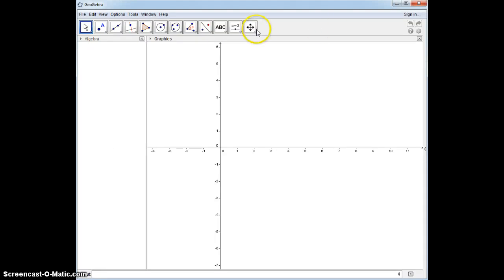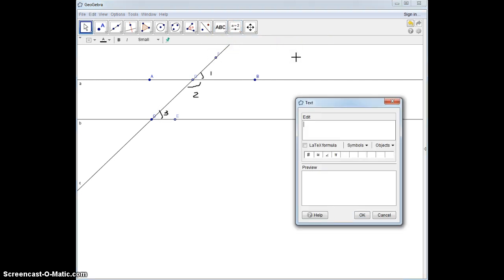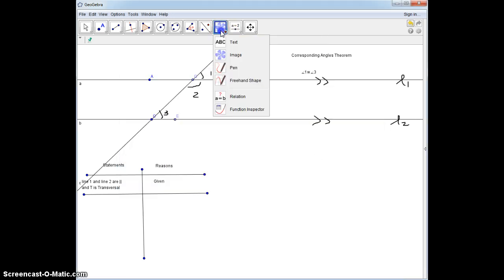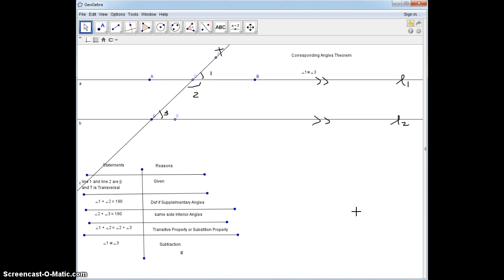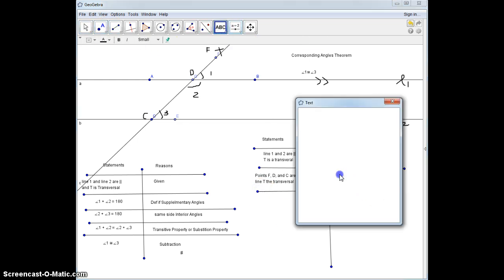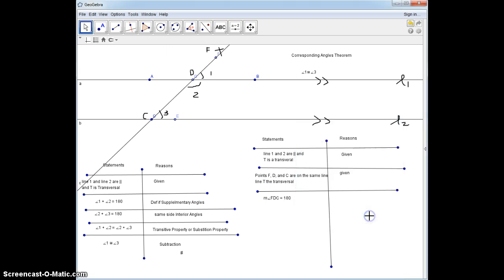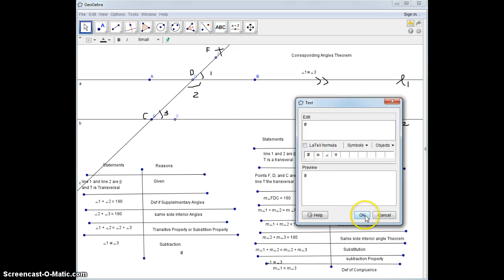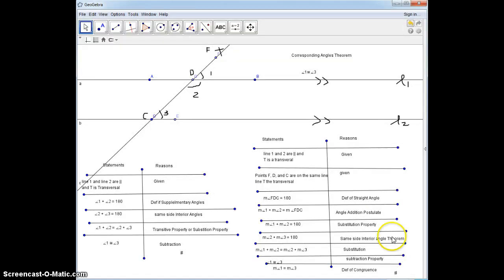Corresponding Angles Theorem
Two proofs of Corresponding Angles: Less formal and more formal